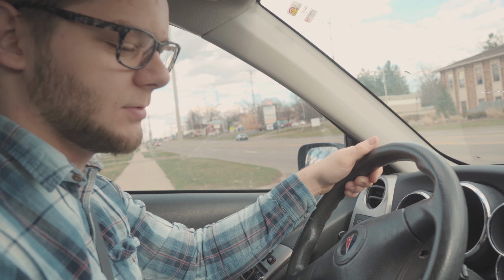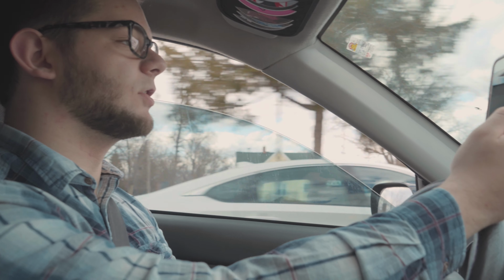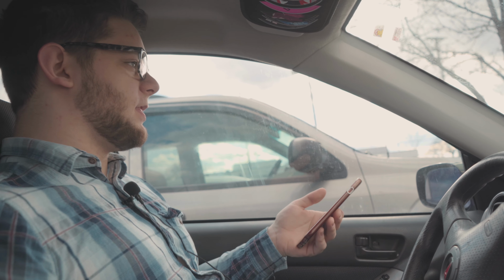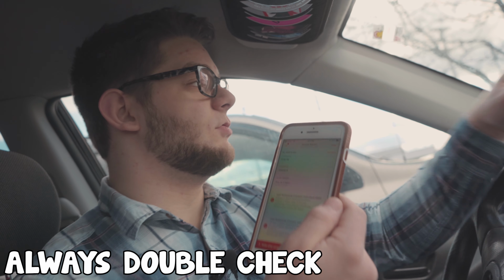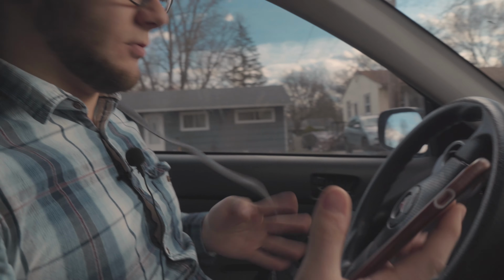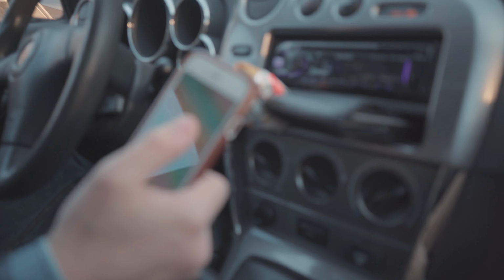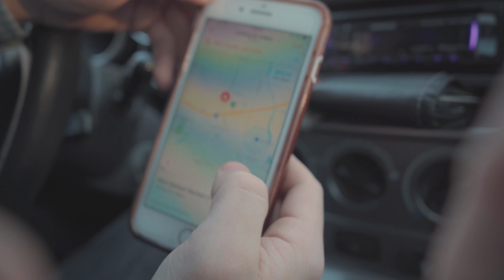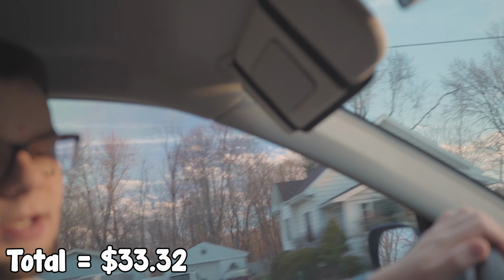Day in the Life of a DoorDash Driver (Hourly Income)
Check out this awesome ride along with a day in the life of a DoorDash Driver, offering some great tips on delivering for one of the largest delivery apps.